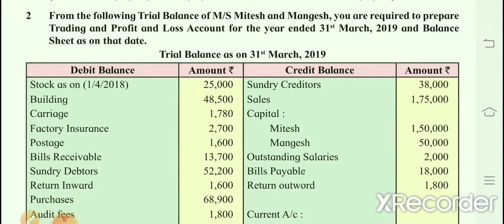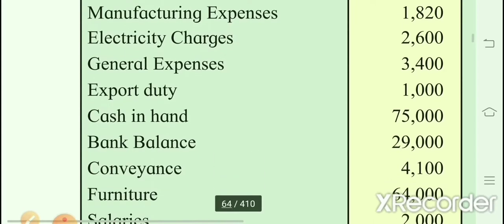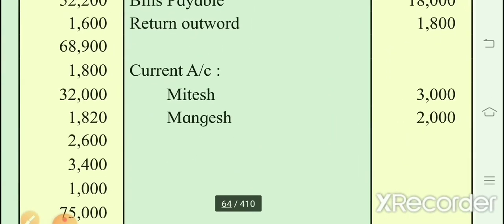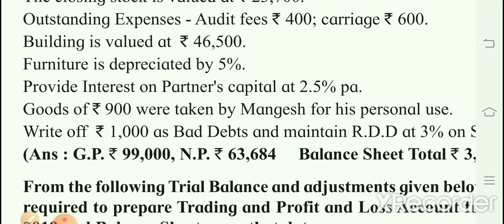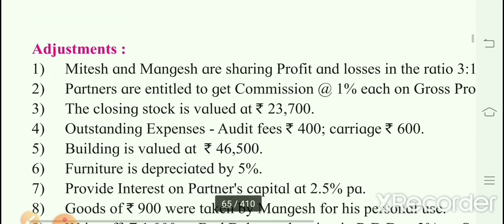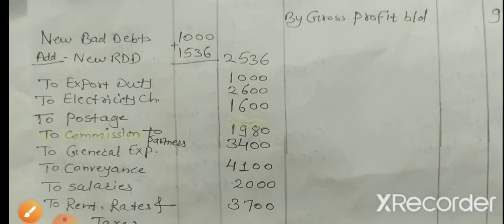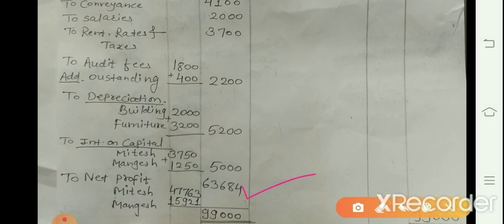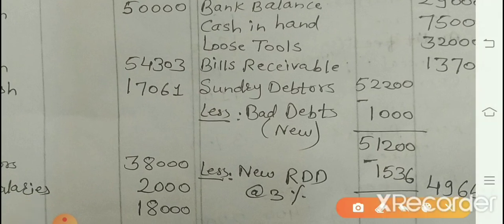Exercise No.2 on Partnership Final Accounts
XII th EBK